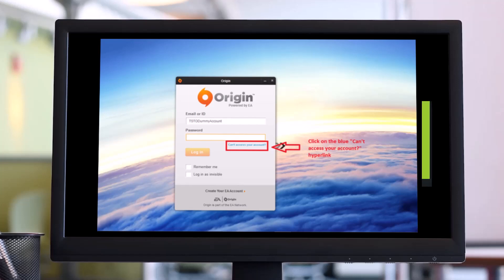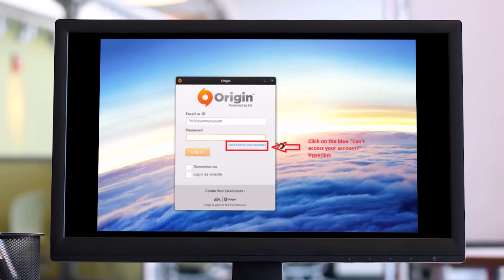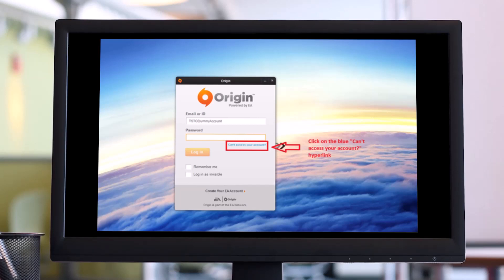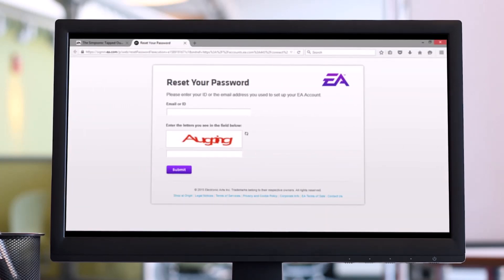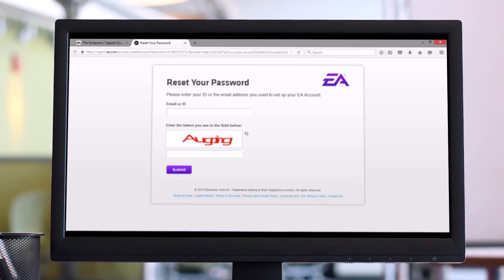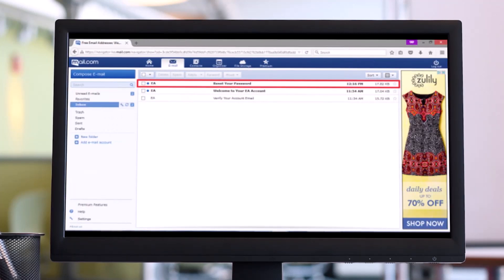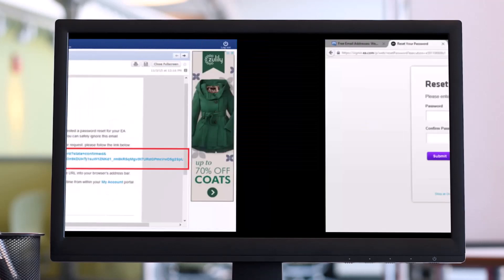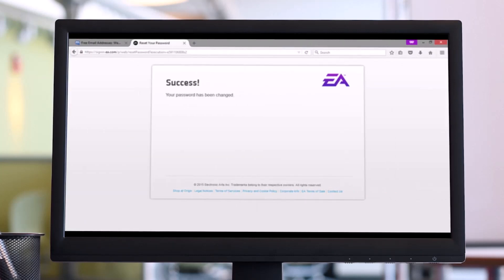How to Reset Password - EA Account !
This video guides you in quick easy steps to reset your EA password. So make sure to watch this video till the end.

1) Go to the login page of EA Origin
3) Click on Forgot Password button
4) Now enter your email or your ID
5) Verify the captcha
6) Now verify your email
7) Now choose a new password
8) Apply the changes
9) That's all it takes to reset your EA account password.

~ Time Stamps:
0:00 Introduction
0:14 Login Page
0:39 How to Reset Password EA Account
1:53 Conclusion